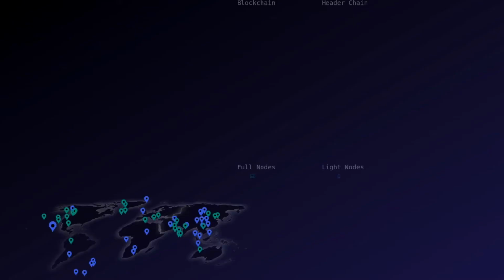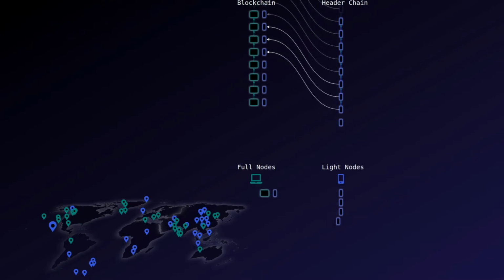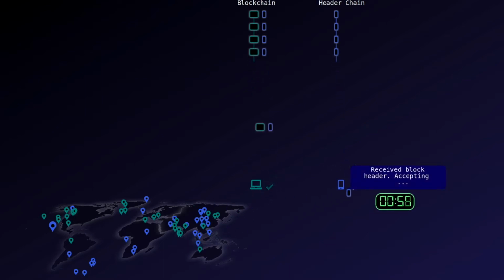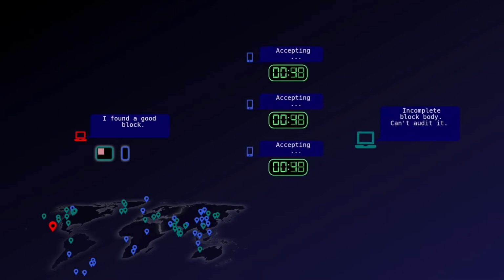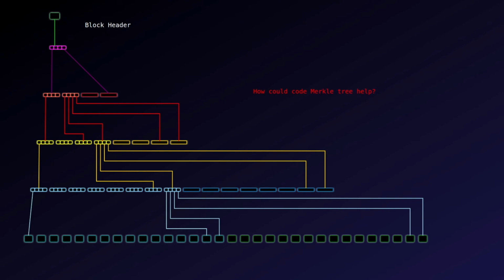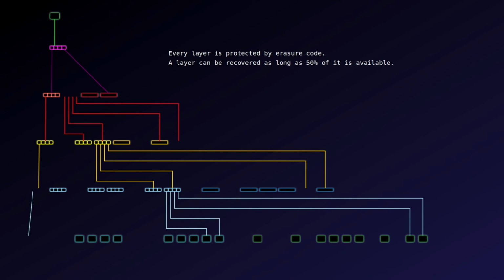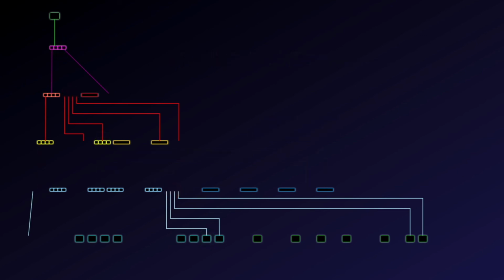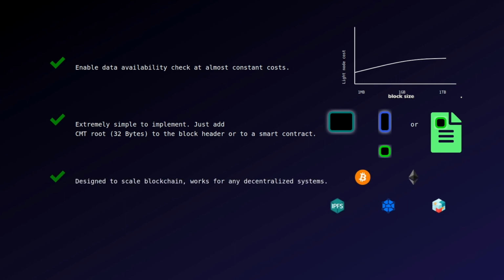Coded Merkle Tree - Solving data availability attacks in blockchain systems.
A short video tutorial on coded Merkle tree (CMT), the optimal erasure-coding based solution to data availability attacks in blockchain systems.

Created by:
Mingchao Yu & Vishaal Agartha